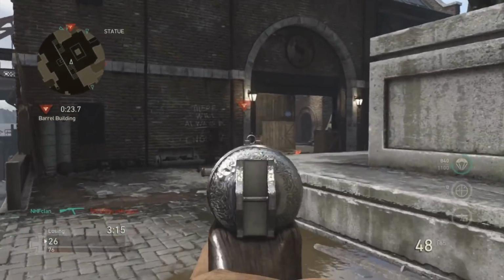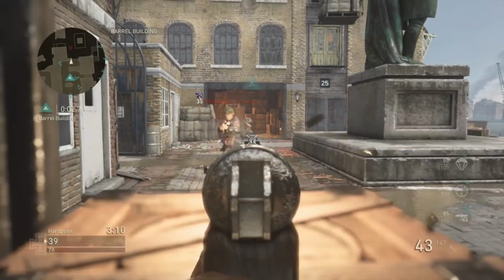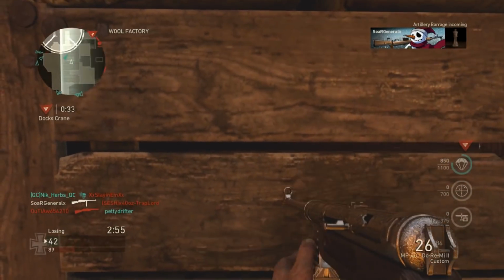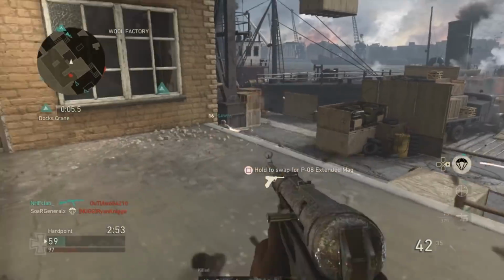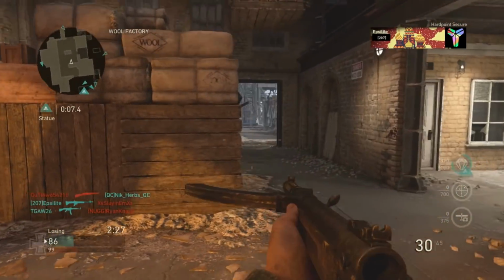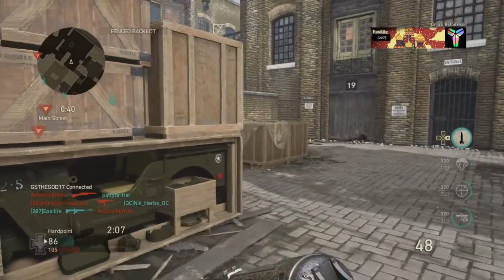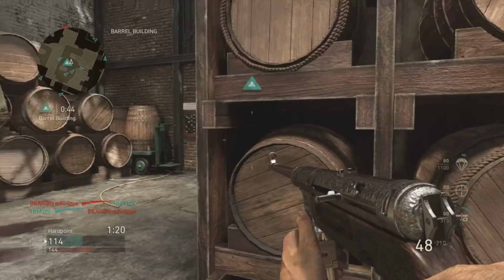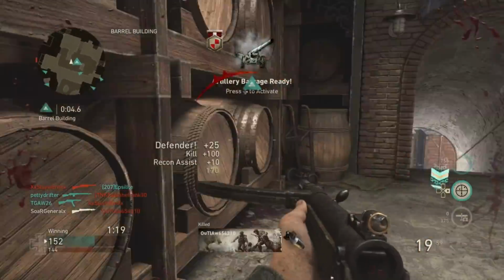NEW HEROIC MP40 BUFF IS UNSTOPPABLE in COD WW2! (105 Kills w/ DOUBLE V2 ROCKET) BEST Mp40 Class!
NEW HEROIC MP40 BUFF IS UNSTOPPABLE in COD WW2! (105 Kills w/ DOUBLE V2 ROCKET) BEST Mp40 Class! Hope you all enjoyed this COD WW2 multiplayer double v2 rocket gameplay.

► Social Media!

Check out Quersus for the #1 premium gaming seats!